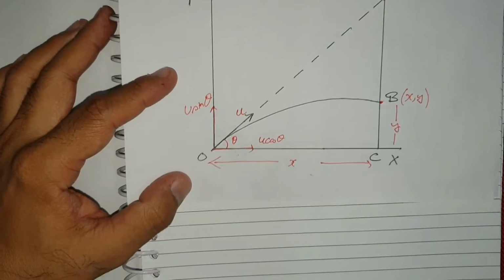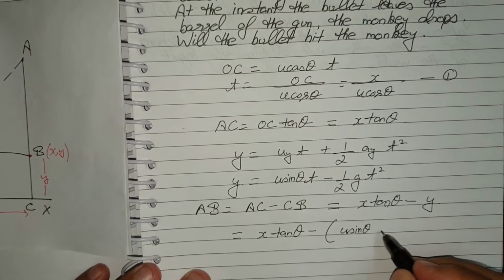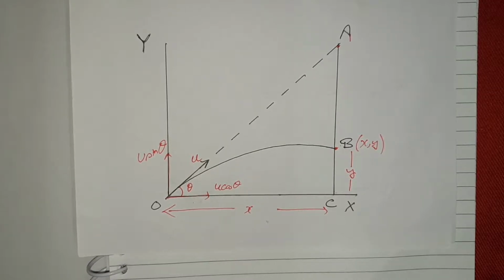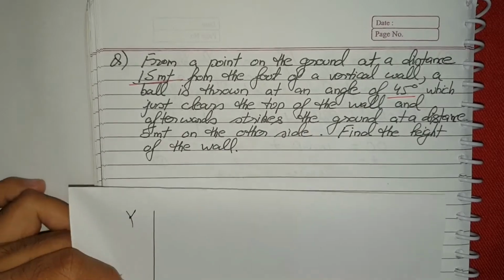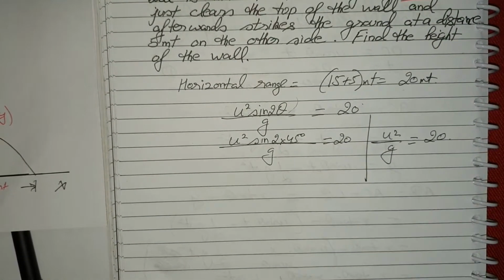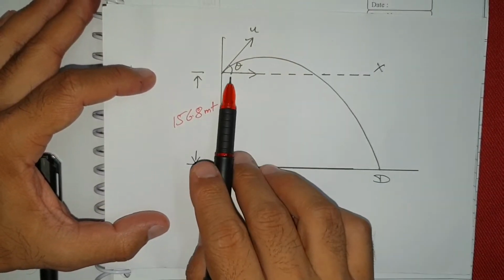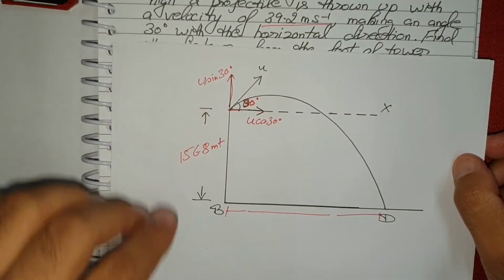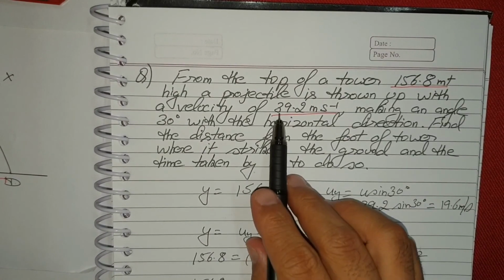Projectile Motion 2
watch this full video contains solved examples of projectile motion, equation of trajectory, horizontal range, maximum height, time of flight.
make your physics strong
by Dinesh Nayal